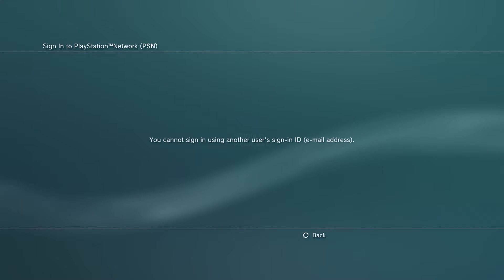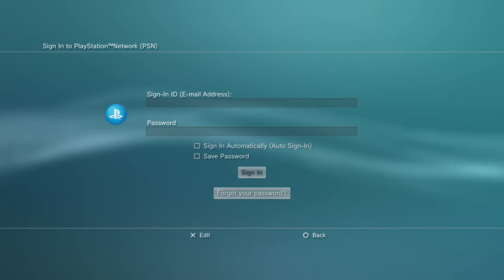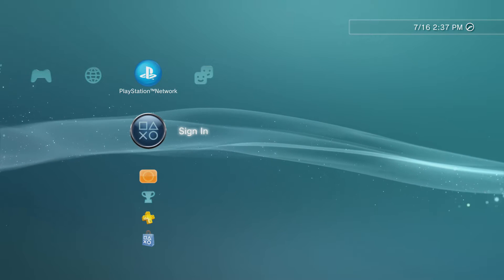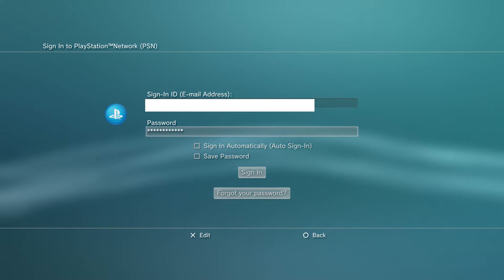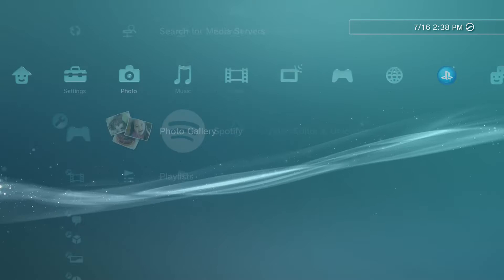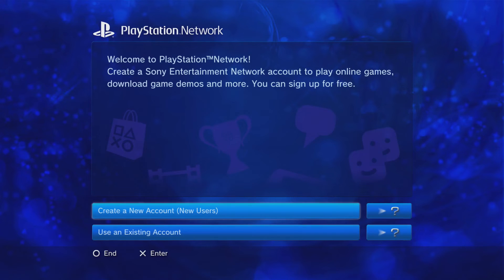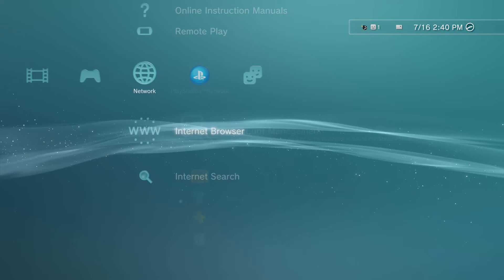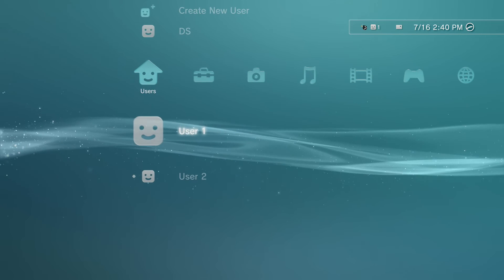How to fix You cannot sign in using another user's sign-in ID (email address) on PlayStation 3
This is a quick video on how to fix this error people have been dealing with.